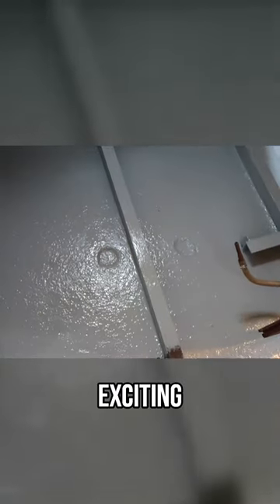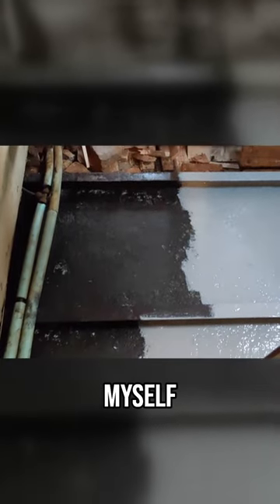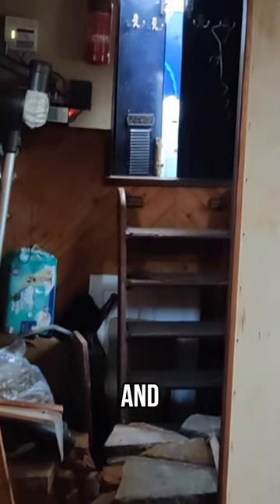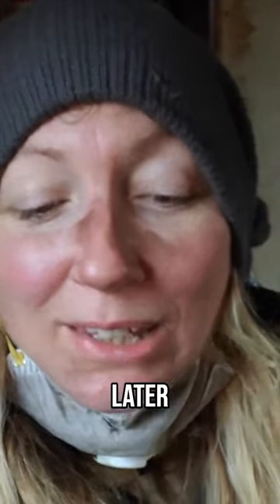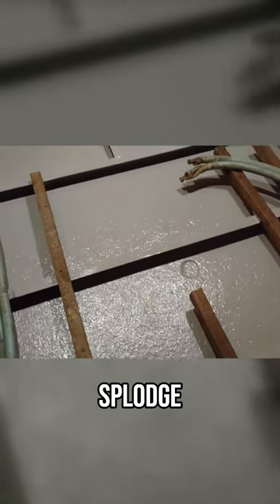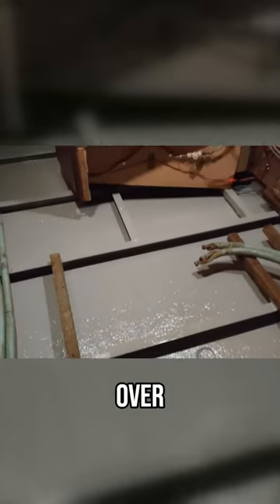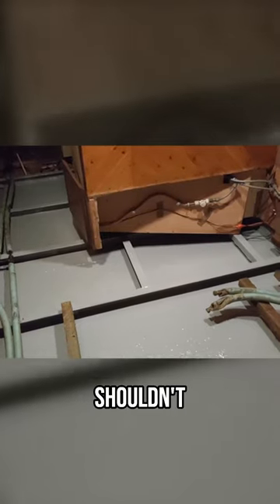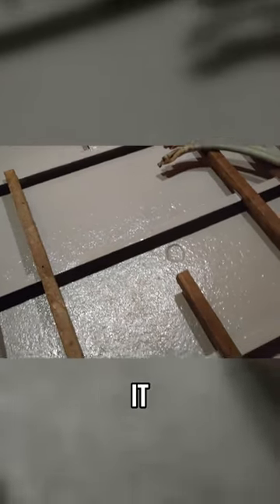Transforming Our Bathroom after massive LEAK